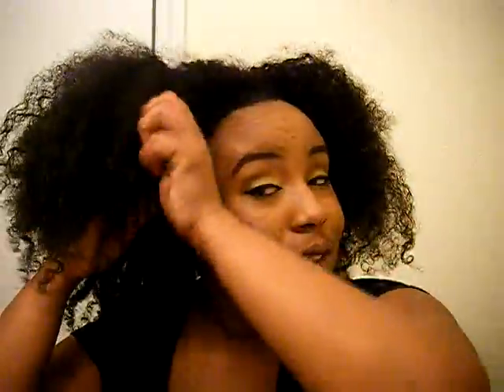Curly Girl Style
Still day 2!! :) This was me tweaking what I already did to my hair to get it to look better. This gel is the best stuff ever!!